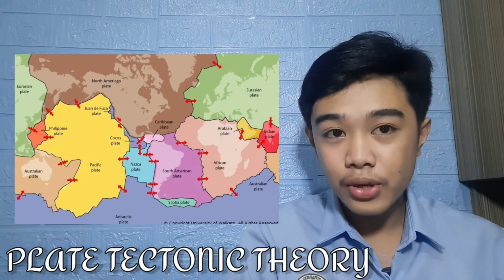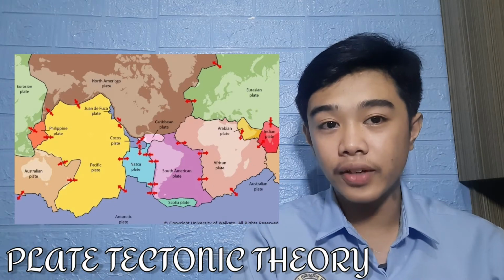The Plate Tectonic Theory | Three types of Plate Boundary | Movements???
Hello everyone, my Science Teacher told us to explain what is the Plate Tectonic Theory and The three types of Plate Boundary. Enjoy watching😊